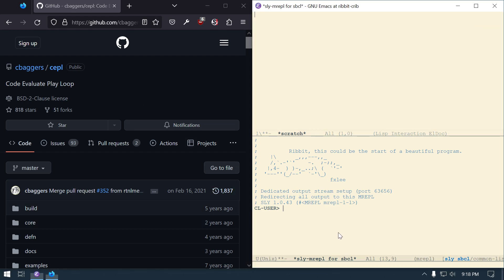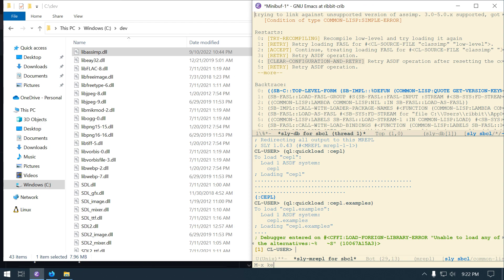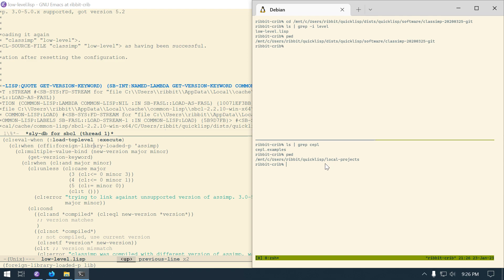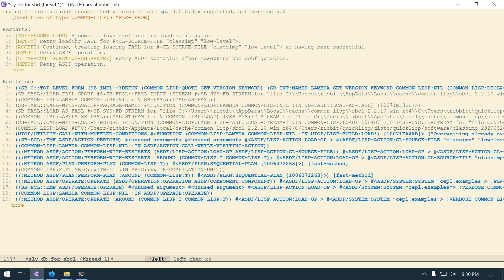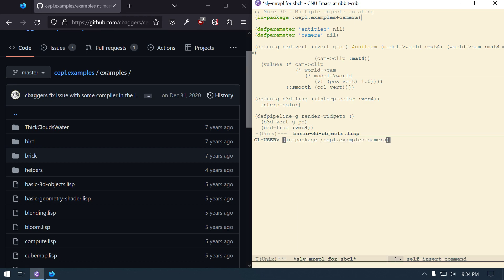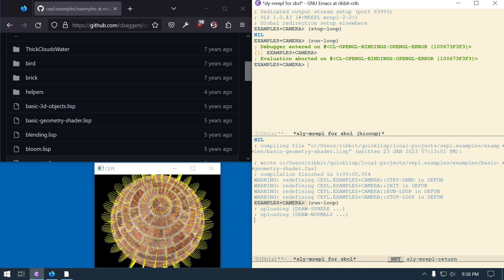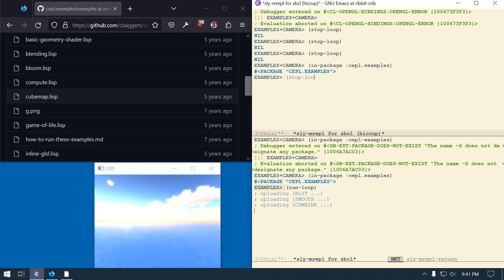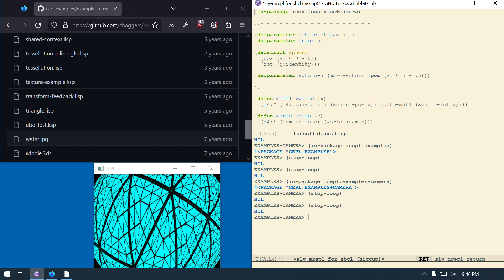26th CL assimp.dll error when loading cepl.examples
When trying to load cepl.examples with:
(ql:quickload :cepl.examples)

After installing assimp with msys64/mingw64
pacman -S mingw-w64-x86_64-assimp
C:\msys64\mingw64\bin\libassimp-5.dll

Copied libassimp-5.dll to a place in my path and renamed it to:
assimp.dll

Got an error about incorrect version of assimp:
trying to link against unsupported version of assimp. 3.0-5.0.x supported, got version 5.2
   [Condition of type COMMON-LISP:SIMPLE-ERROR]

Edited low-level.lisp located at:
C:\Users\username\quicklisp\dists\quicklisp\software\classimp-git\low-level.lisp

Added :5.2 to this line:
(:5.0+ (cl:member *version* '(:5.0 :5.2))))))

Changed this line (in two separate locations):
(5 (cl:= minor 0))

to:
(5 (cl:LessThanSign= 0 minor 2))

Note: change LessThanSign as I can not use angle bracket in description.